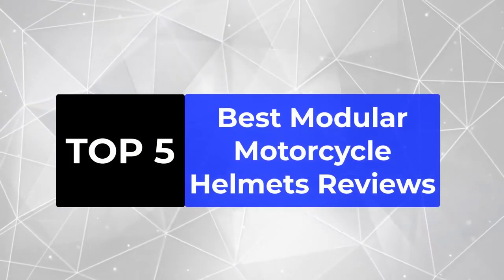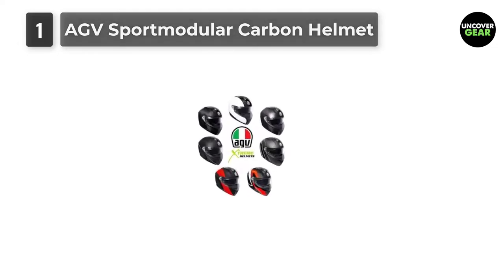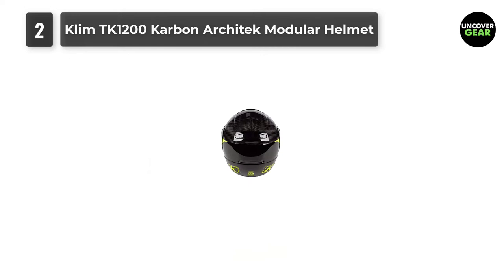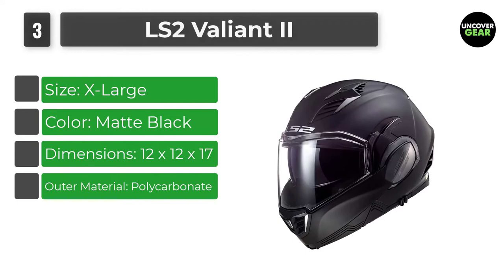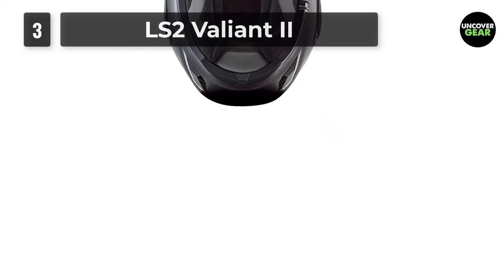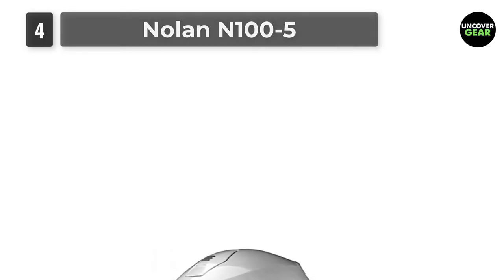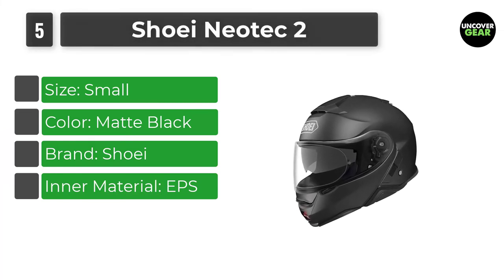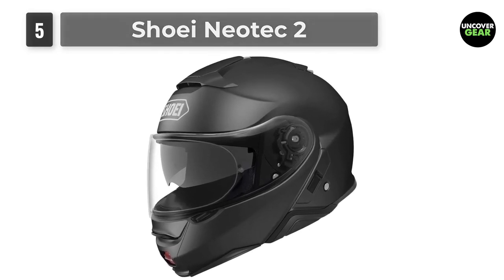The 5 Best Modular Motorcycle Helmets of 2025 | Reviews | Quietest Modular Motorcycle Helmet